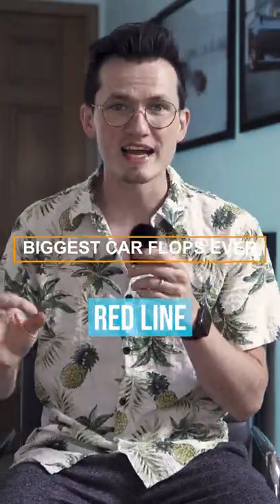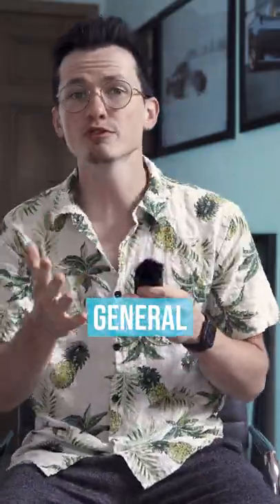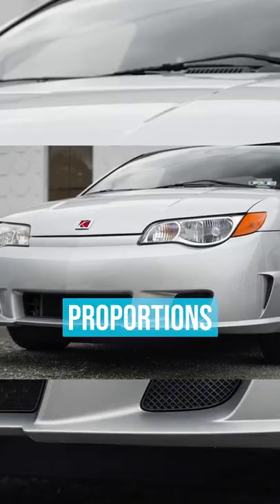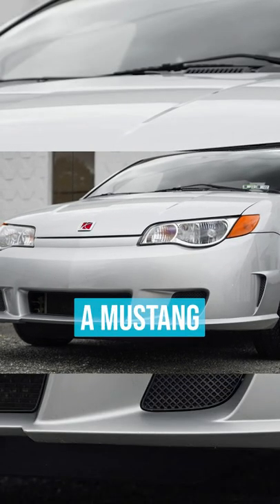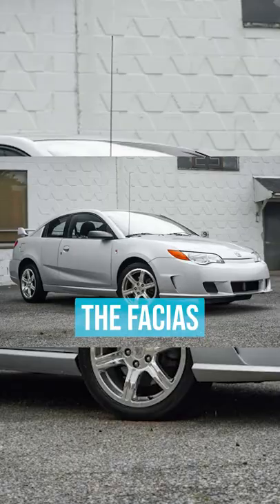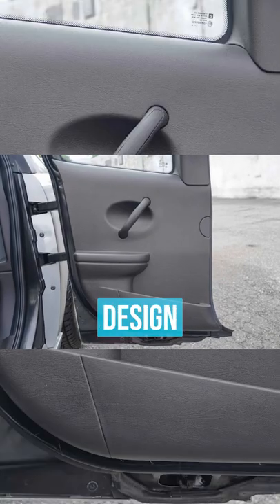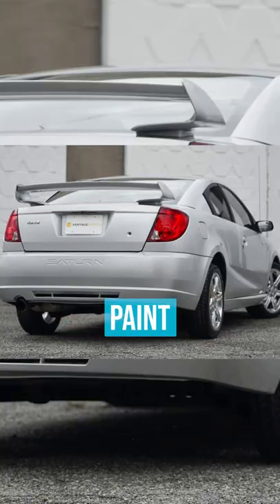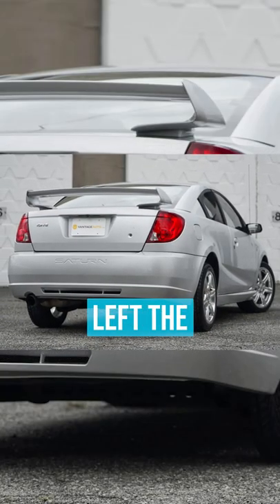Worst Cars Ever Made | Saturn Ion Redline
The Saturn Ion Redline is one of the worst cars ever made, and here's why. Now, before you get angry about me talking poorly on this economy car featuring the same engine as the Cobalt SS save for the turbocharger swap on its more successful twin, the Saturn Ion Redline was a mistake of a vehicle for the restrictions it had. You may not even know Saturn anymore, but as the General Motors experiment arm, this car was one that probably should have stayed in a test tube.